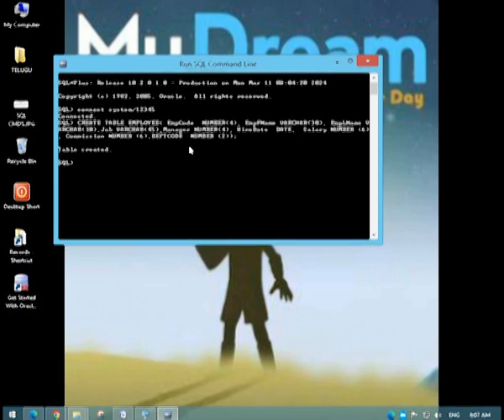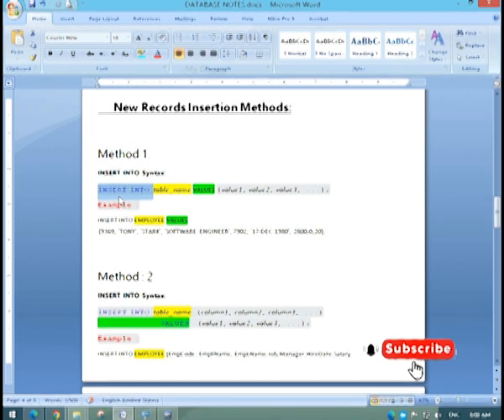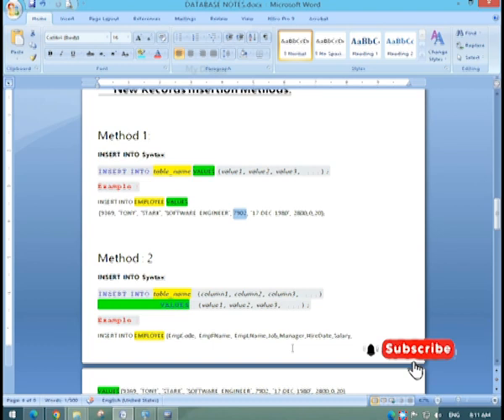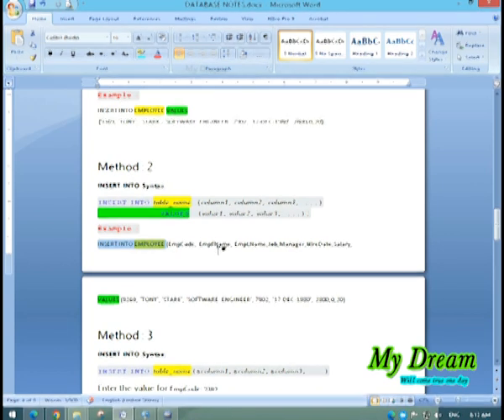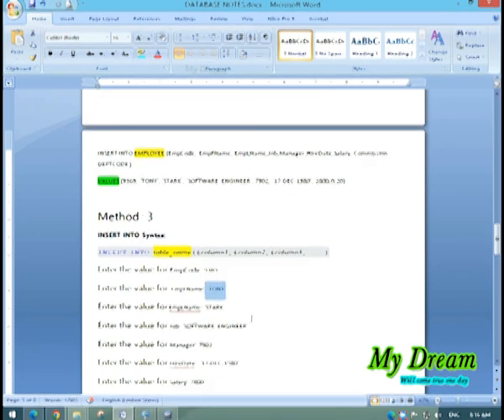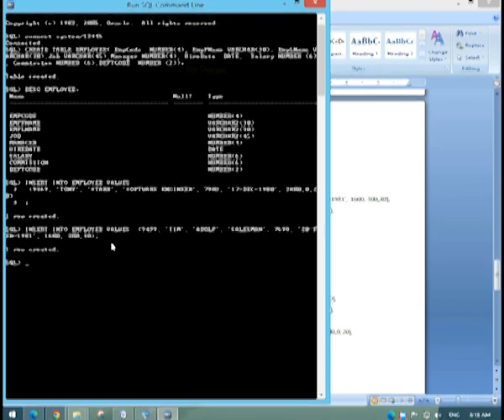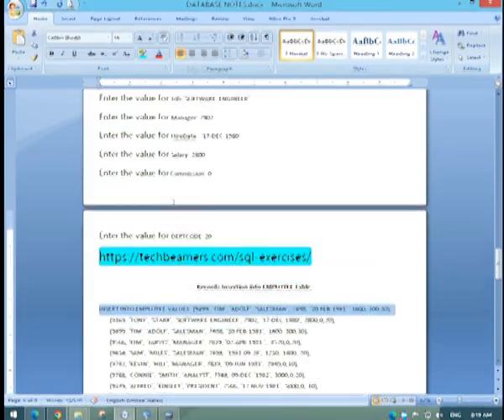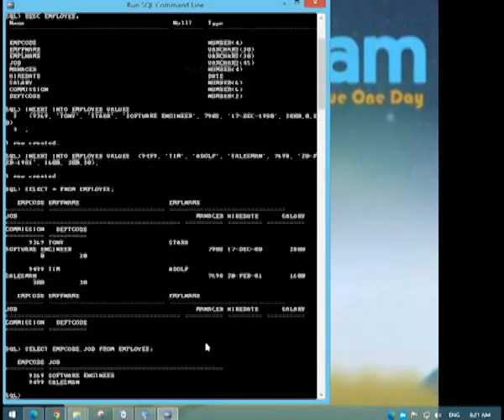New Record insertion in to the table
New Record insertion in to the table @mydream4794